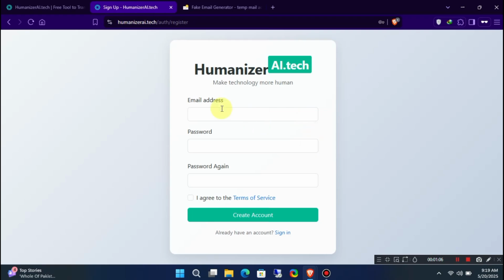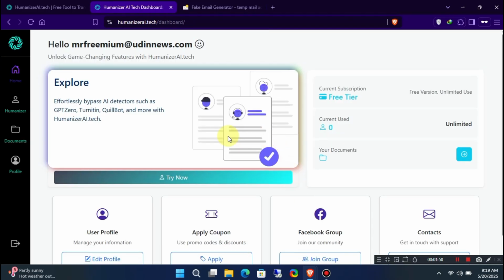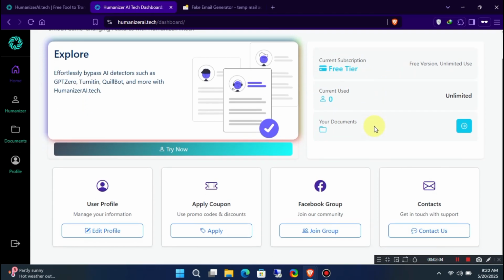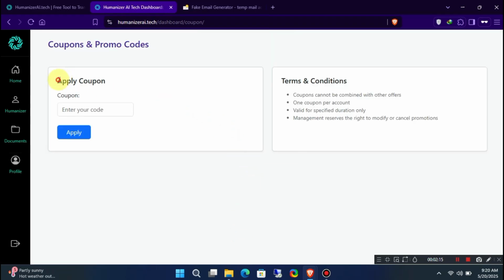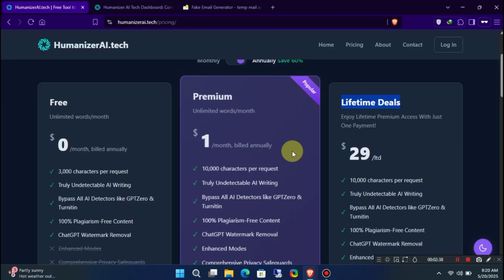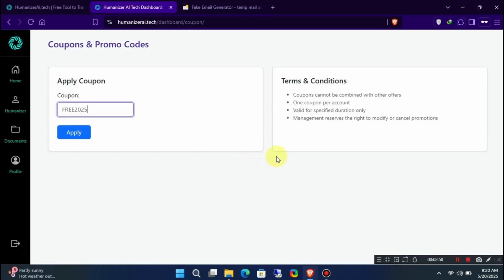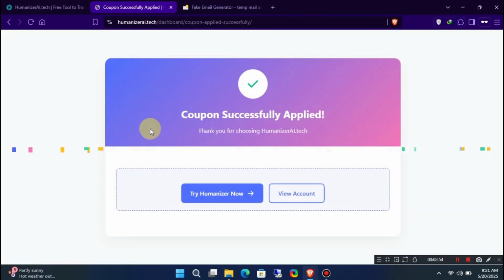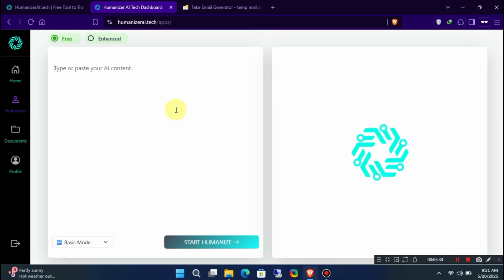[ Free LIFETIME Deal ] New AI to Human Text Converter | HumanizerAI Tech Official Giveaway Grab Fast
In today’s video, I’ll walk you through how to get a 100% FREE lifetime plan from Humanize AI Tech—a tool that transforms AI-generated content into engaging, human-like writing 📝💡.

🚨 This is an official promotion directly from Humanize AI, and you don’t want to miss it!

🔗 Important Link(s) (mentioned in video)

🔍 Related Search
best ai to human text converter
how to convert ai into human language
how to convert chatgpt text to human text
how to convert text to image using ai
app to convert chatgpt text to human text
how to make ai writing human
ai to human text converter
ai tool to convert text to audio
best ai tool to convert text to image
how to generate ai voice from text
ai tool to extract text from image
how to convert video into text with ai
ai tool which converts text to video
how to make ai written text undetectable
best ai tools to convert text into audio
how to change ai voice to human voice
how to generate ai voice of any person
best ai tool to convert text to video
best ai tool for humanize chatgpt text
how to make fake text message video with ai
ai tool to convert youtube video to text
how to convert your voice into ai voice
how to make your ai writing undetectable
how to convert chatgpt text to human text in tamil
how to know if a text is ai generated